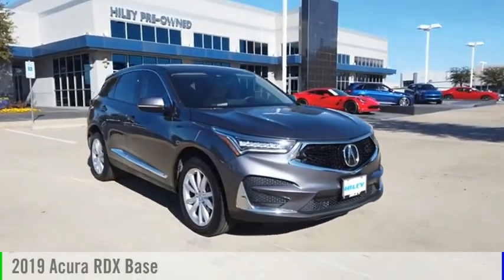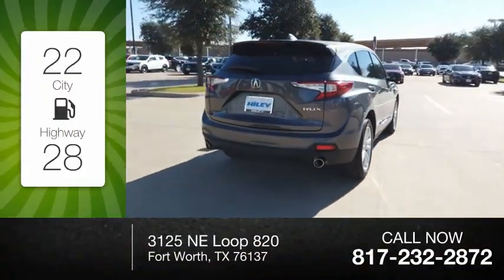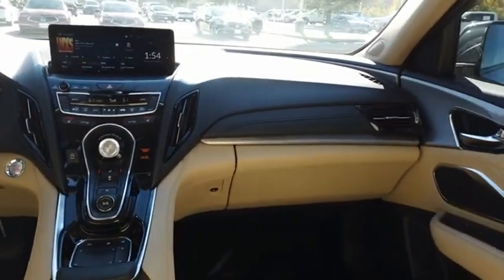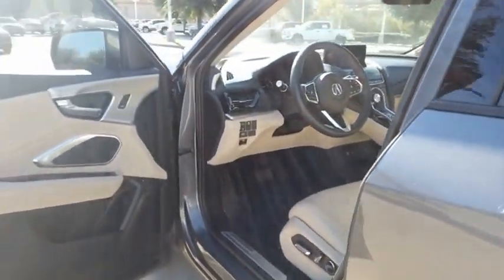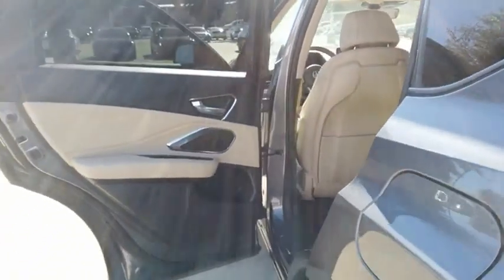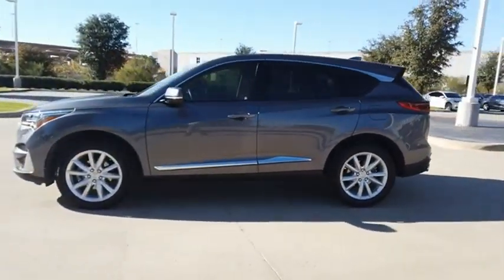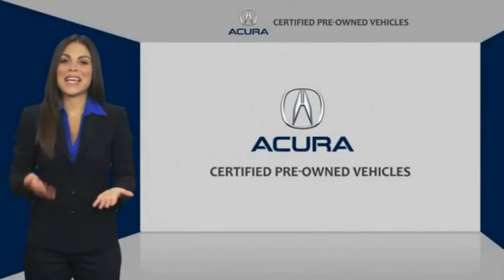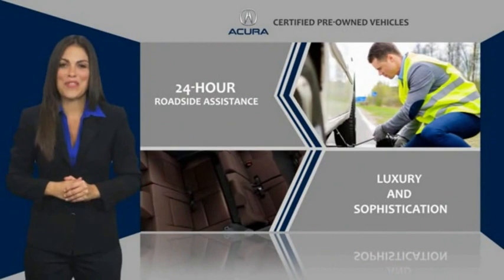2019 Acura RDX A3830A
2019 Acura RDX Base

Completely serviced and safety inspected, buy with confidence. Hiley Acura, providing our customers with the best vehicles at the best prices is our number one goal. ABS brakes, Auto-dimming Rear-View mirror, Automatic temperature control, Dual front impact airbags, Front Center Armrest, Passenger door bin, Power door mirrors, Power steering, Power windows, Premium Audio System, Rear window defroster, Tilt steering wheel. We save you an average of over $900 vs. Our largest competitors every day! Come visit us at 3125 NE Loop 820 Fort Worth, TX 76137 or shop at your own pace with hileyacura.com. Hiley Acura - with the highest quality local trades you can find, thoroughly inspected by our certified technicians and priced below Kelley Blue Book. Our customer comes first philosophy has made Hiley Acura one of the top dealerships in the nation.   2019 Acura RDX White Diamond Pearl